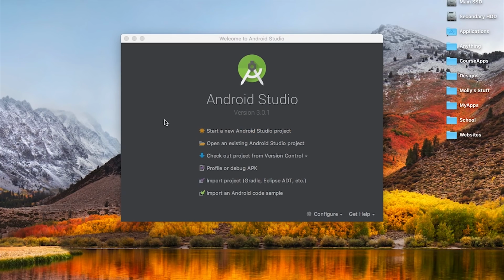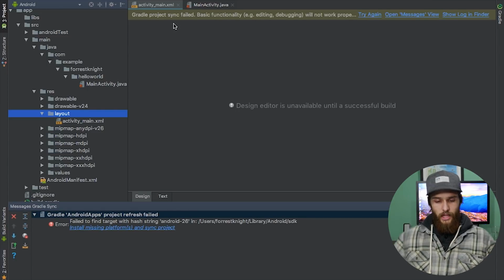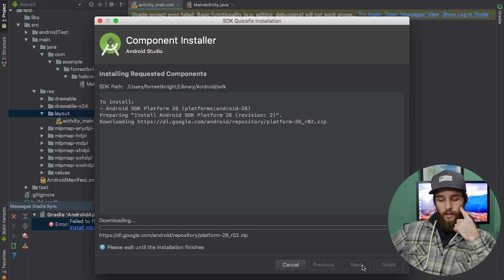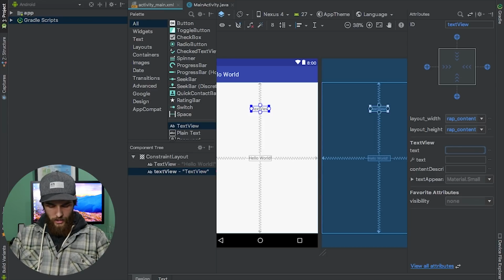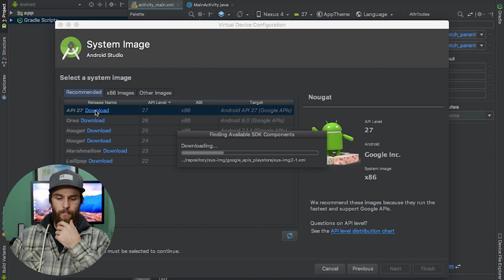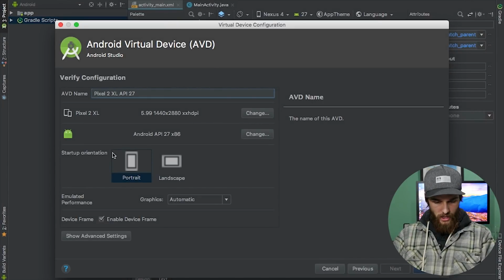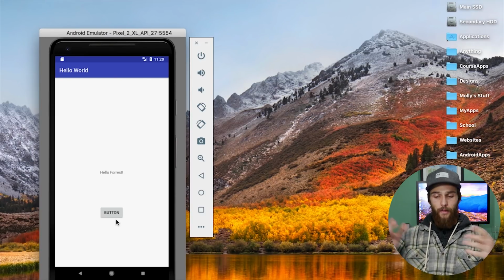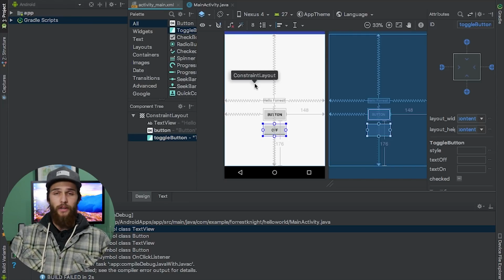ANDROID DEVELOPMENT Might Be HARDER Than I Thought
In my mobile app development computer science course, I'm learning Android Development! I thought it would be as easy as getting into Xcode and iOS Development, but I'm not so sure that's the case.

PRODUCTS

GEAR

Camera - Panasonic Lumix G7

Microphone - Rode Video Micro

Tripod - Manfrotto Action Tripod

Bendy Tripod - Joby GorillaPod

SOCIAL